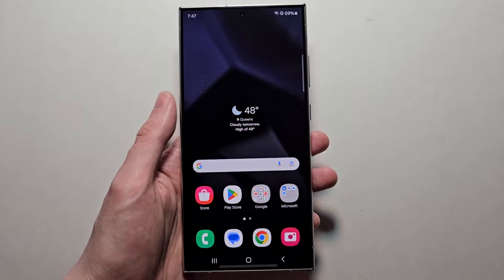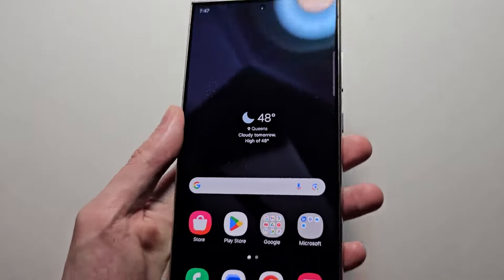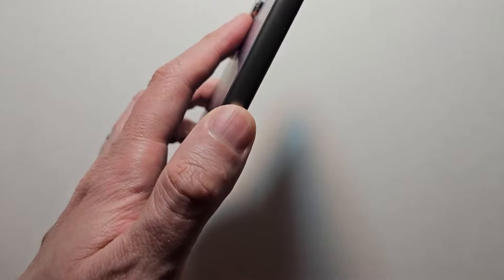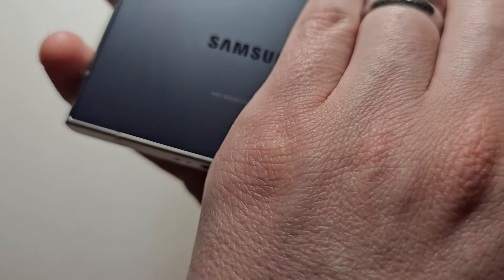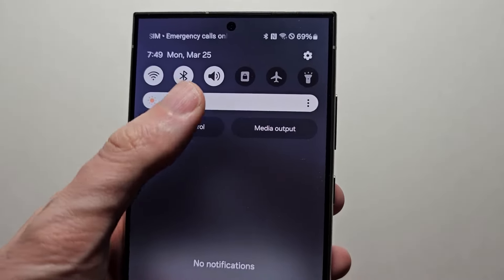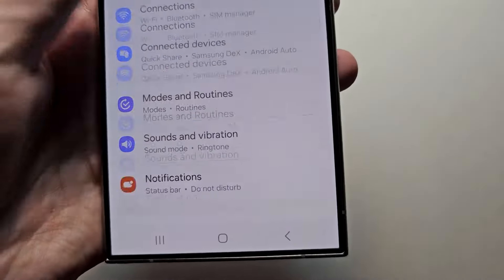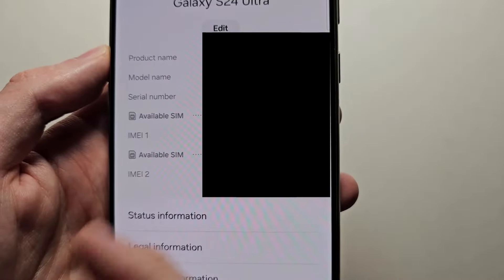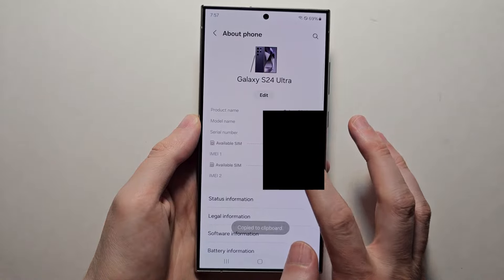How to Find IMEI Number on Samsung Galaxy Phone!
How to check for your IMEI Number (and second Dual SIM IMEI #) on Samsung Galaxy S24 Ultra or other Samsung Android phones.